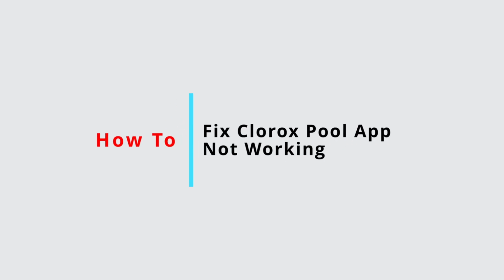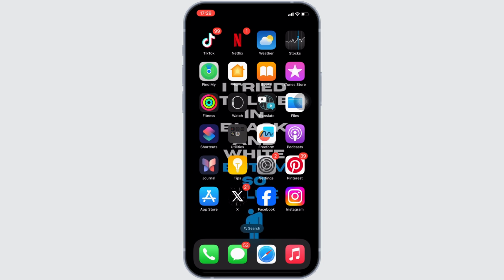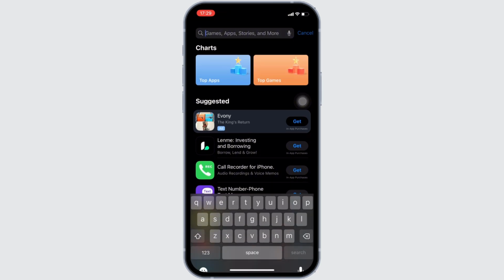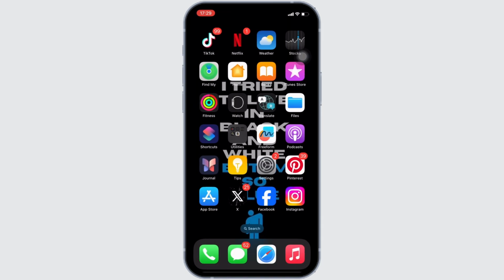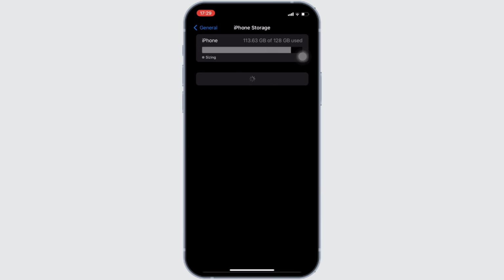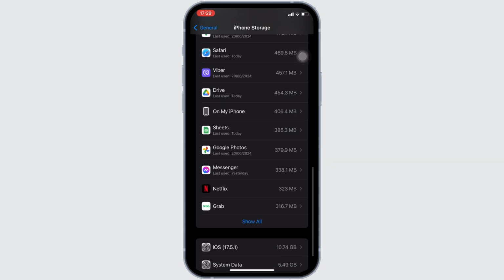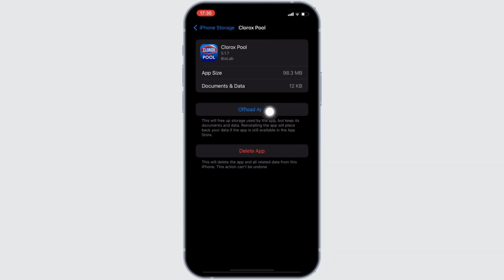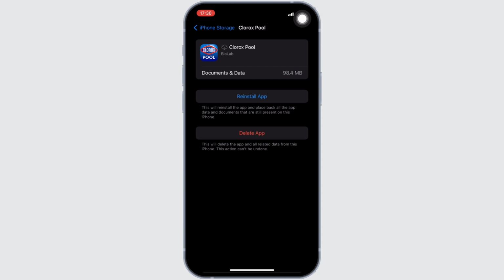Clorox Pool App Not Working: How to Fix Clorox Pool App Not Working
How to Fix Clorox Pool App Not Working | Easy Troubleshooting Guide | 2024

Need to fix your Clorox Pool app? This video provides a clear, step-by-step tutorial on how to troubleshoot and resolve common issues with the Clorox Pool app effectively. Whether you're experiencing login problems, crashes, or connectivity issues, this guide will help you through the troubleshooting process.

Timestamps:
0:00 - Introduction
0:05 - Steps to fix Clorox Pool app issues

Key points covered in the video:

Checking Your Internet Connection: Ensure you have a stable internet connection, whether you're using Wi-Fi or mobile data.
Updating the App: Verify that you have the latest version of the Clorox Pool app installed. Update the app if necessary.
Restarting Your Device: Sometimes, a simple restart of your device can resolve app issues. Turn your device off and on again.
Clearing App Cache and Data: Go to your device settings, find the Clorox Pool app, and clear its cache and data. This can resolve many performance issues.
Reinstalling the App: If problems persist, try uninstalling and then reinstalling the Clorox Pool app to ensure a fresh installation.
Checking for System Updates: Make sure your device's operating system is up to date, as outdated software can cause compatibility issues.
Contacting Support: If none of the above steps work, contact Clorox Pool customer support for further assistance.